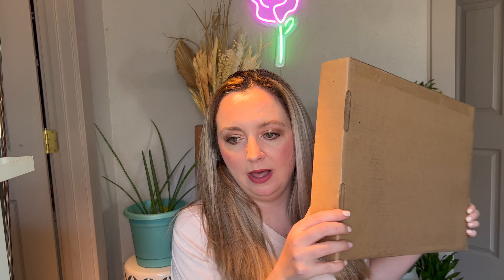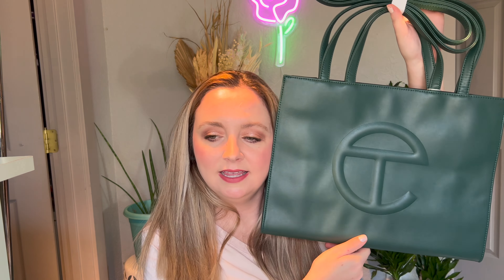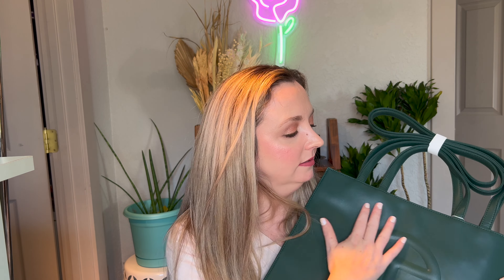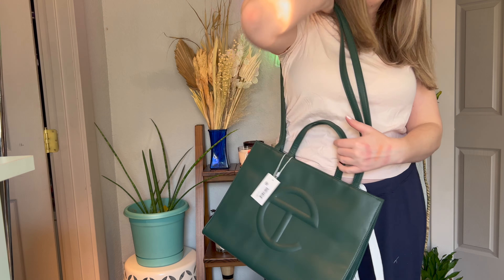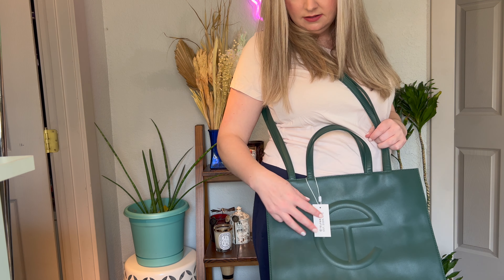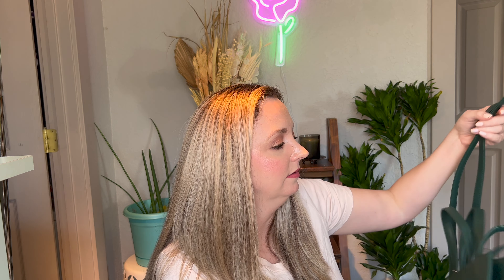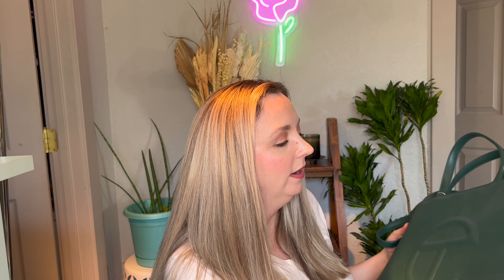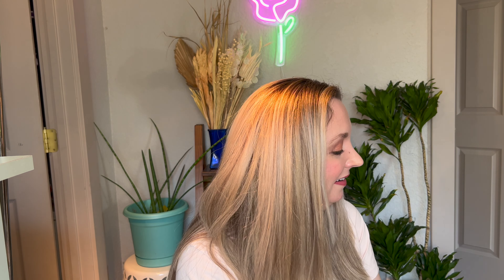Unboxing the Telfar Medium Dark Olive Shopping Bag!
I participated in the Telfar October 2021 Bag Security Program and received my dark olive bag in early February 2022. I love the gorgeous deep green color and the practical size for fitting almost anything!